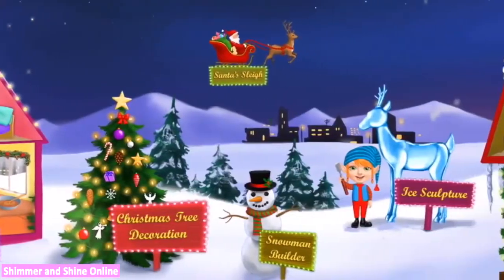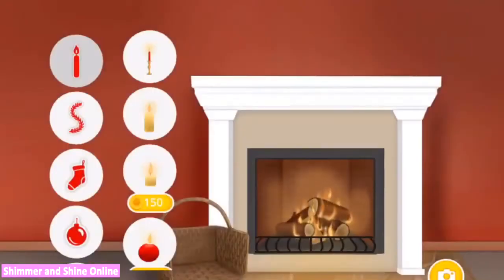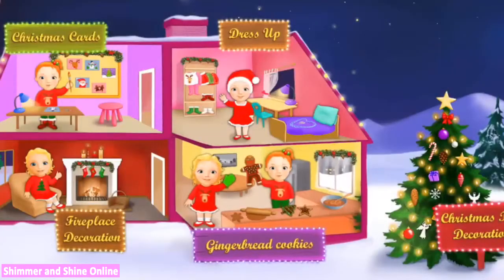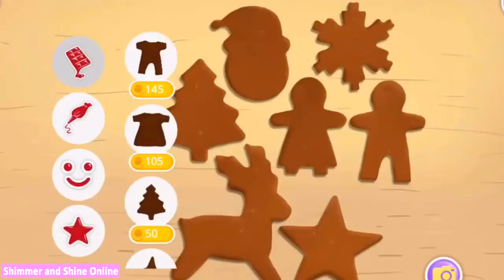Sweet Baby Girl Christmas Fun 2 Makeover Hair Salon Santa Makeup Game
Sweet Baby Girl Christmas Fun 2 Makeover Hair Salon Santa Makeup